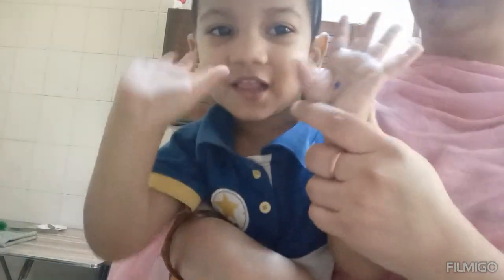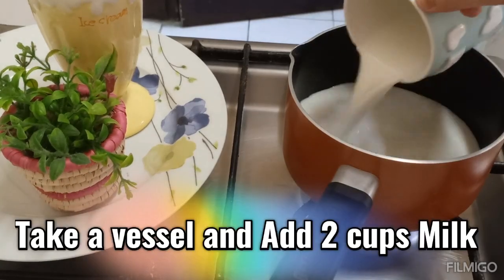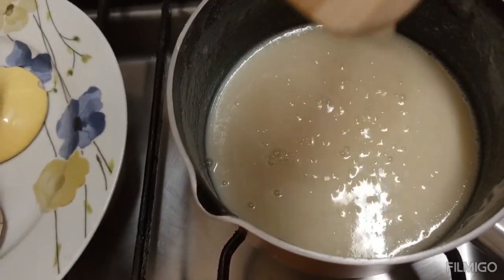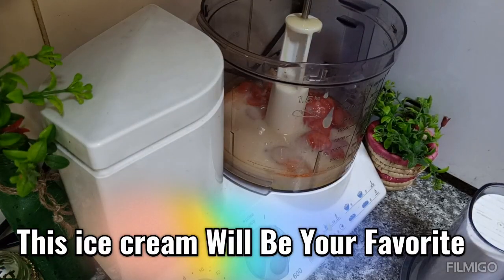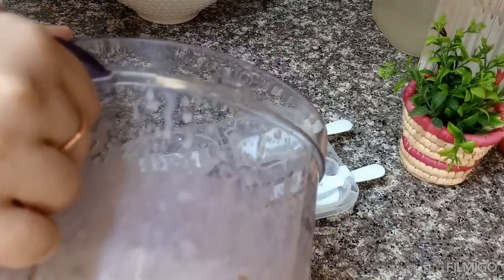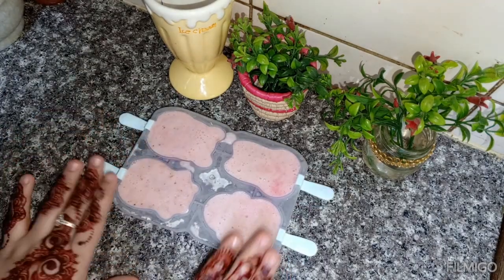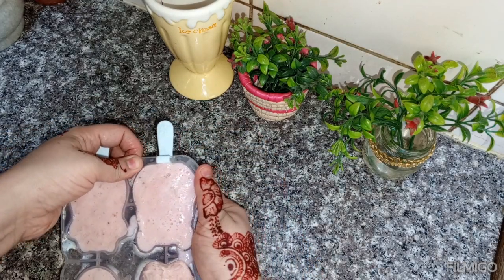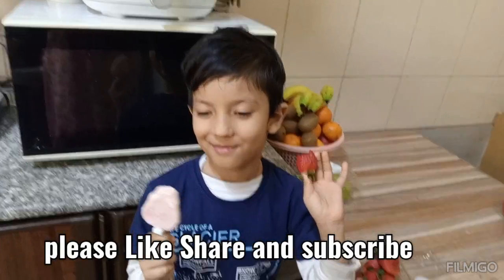Strawberry Ice cream Only By 2 Ingredients | No Cream | No Essence | No Color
Strawberry Ice cream Only By 2 Ingredients